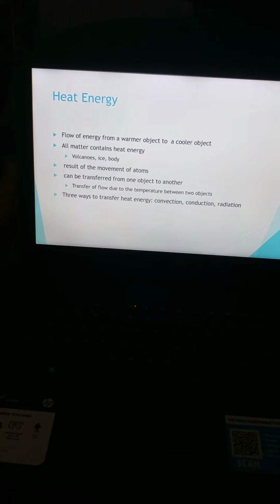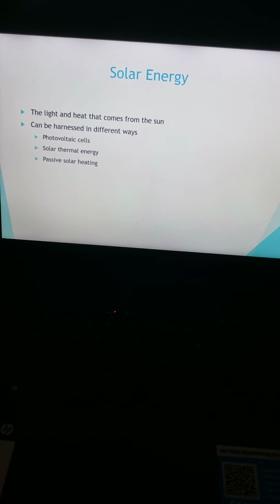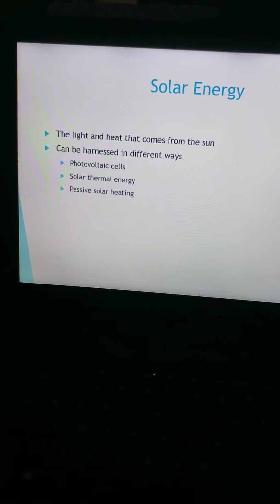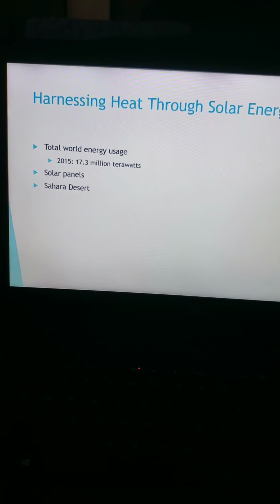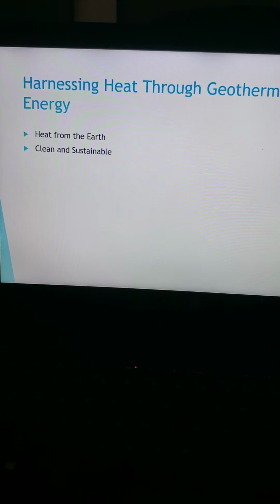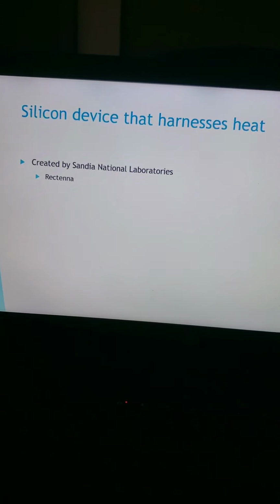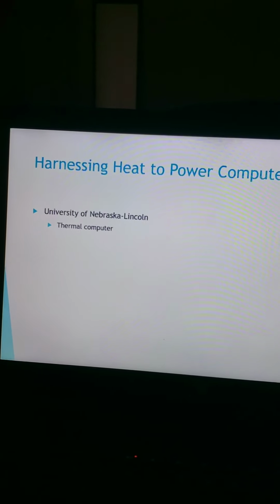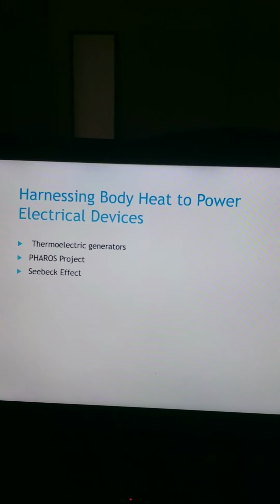How We Can Harness Heat Energy